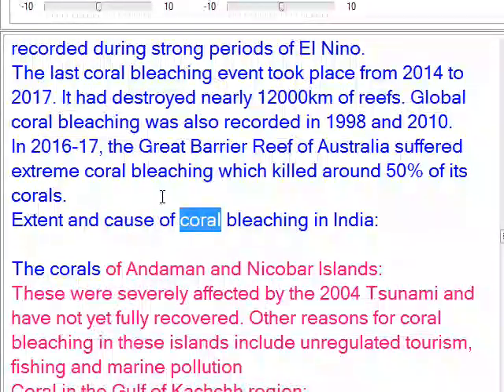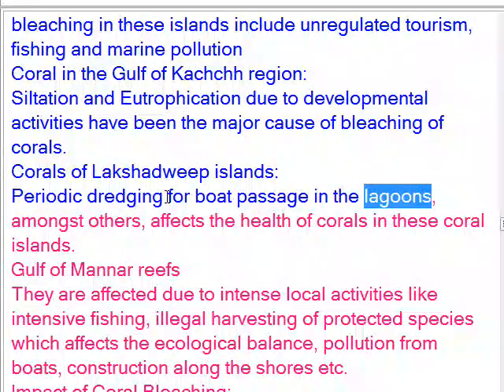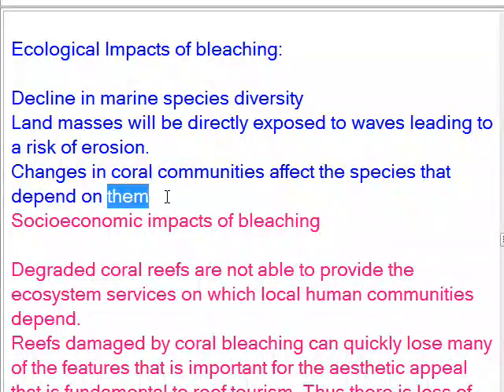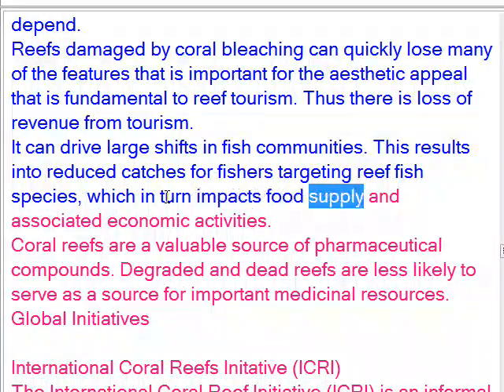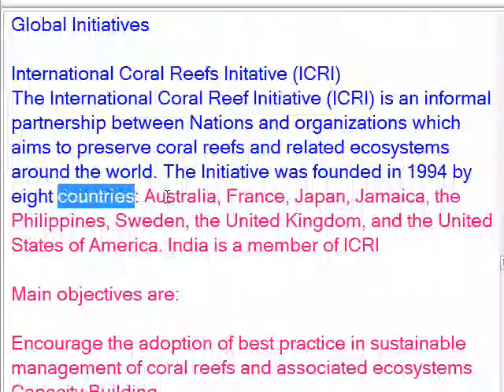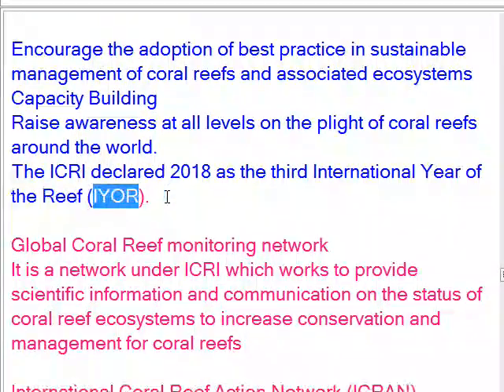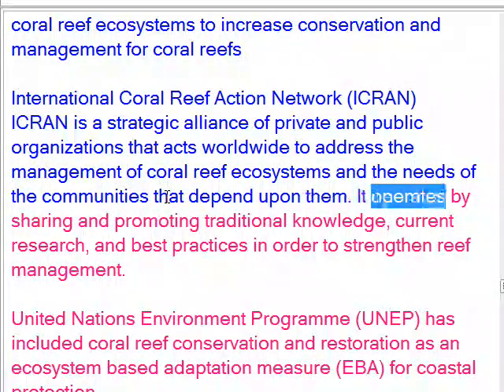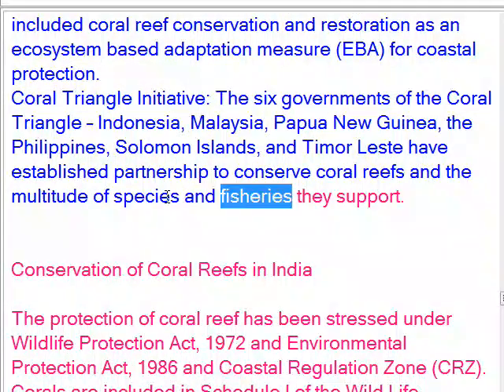Extent and cause of coral bleaching in India:/Impact of Coral Bleaching:/Global Initiatives